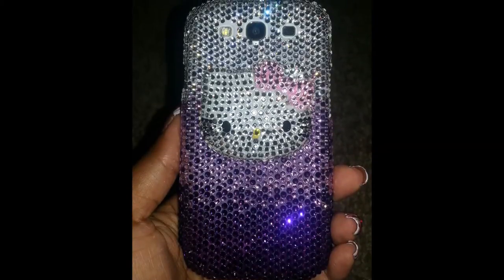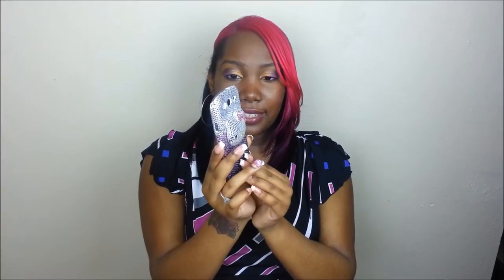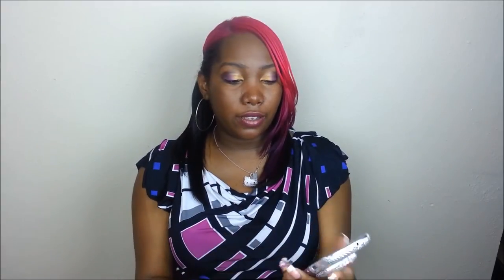Ebay Haul || Samsung Galaxy S3 cases || Hello Kitty Tote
Hey everyone. Just a quick haul of some things I purchased from Ebay.

Ebayer Seller for Hello Kitty Case and Piano Case: u-ebuy

Ebay Seller for Flip Case: flyhigheverytime

Ebay Seller for Pearls and Rose case: chinalambo2010

Ebay Seller for Loungefly Hello Kitty Tote: wittless